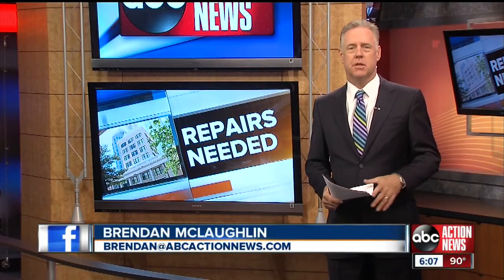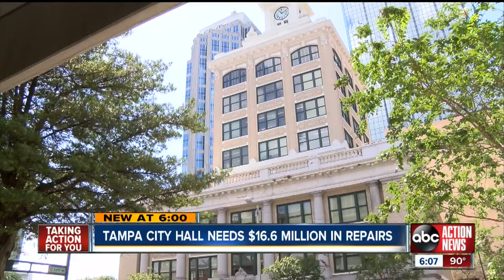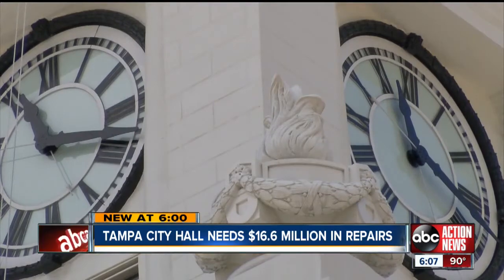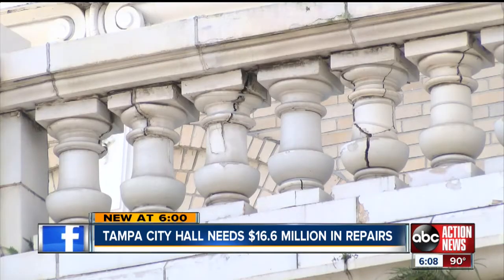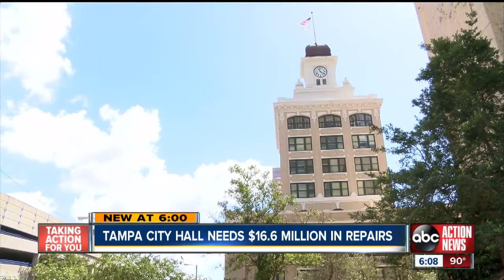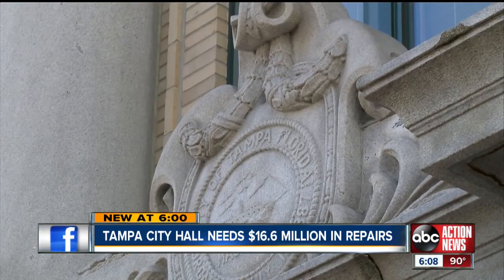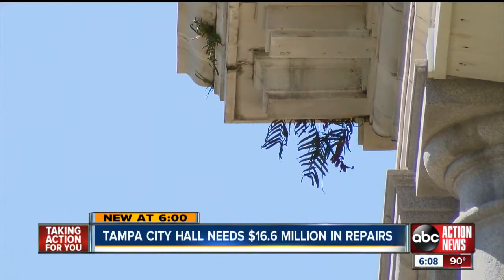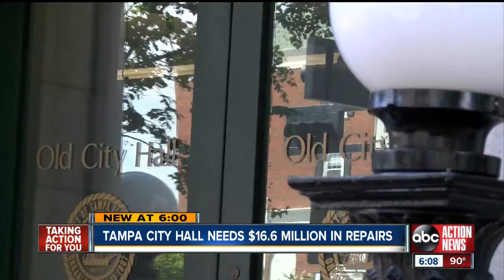Tampa City Hall needs $16.6M in repairs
The repairs to Tampa's historic city hall could cost as much as $16.6 million.